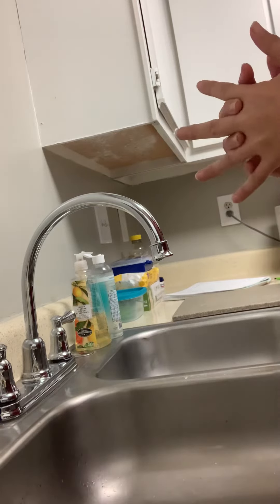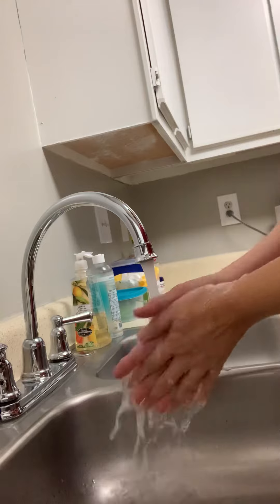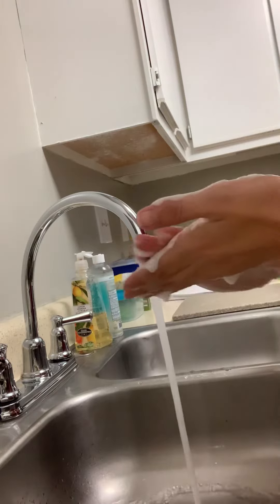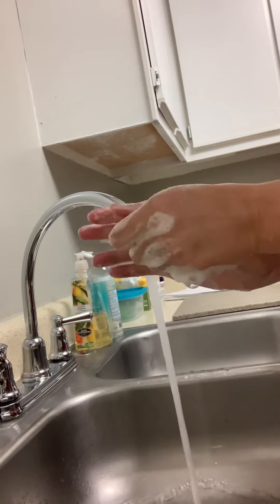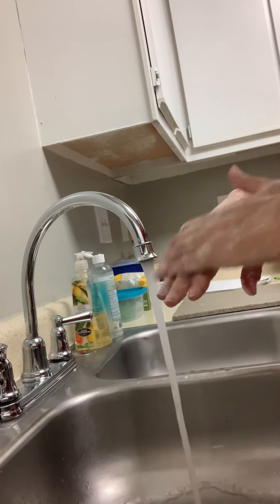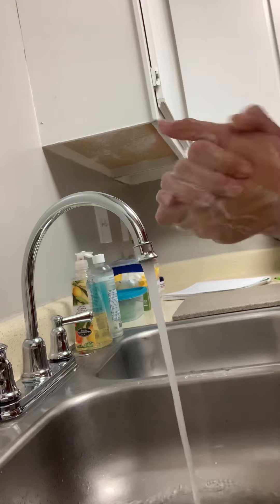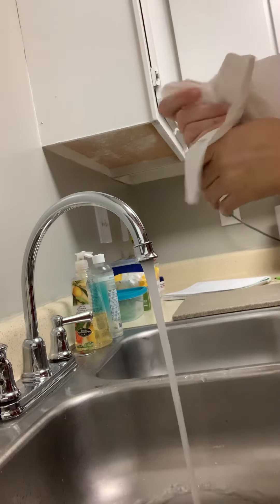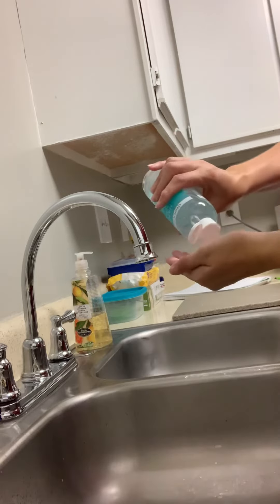Hand washing 40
Proper procedures for hand washing